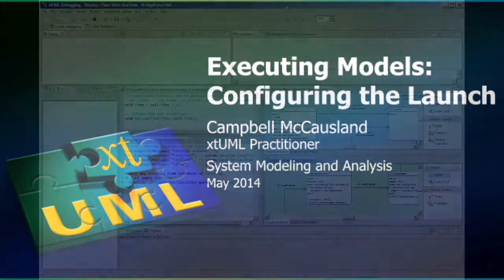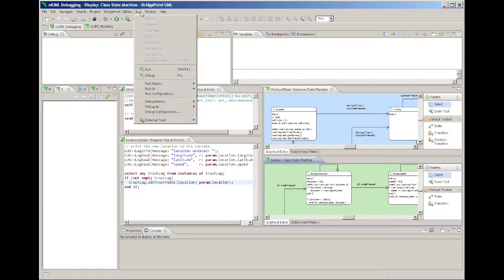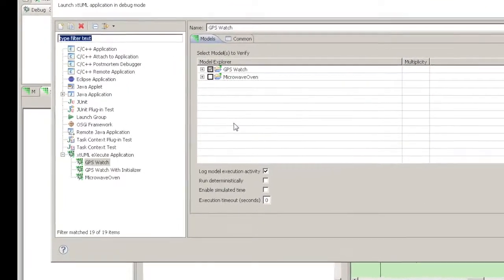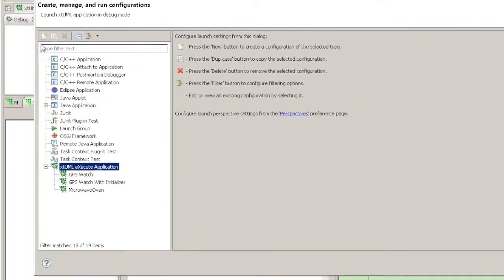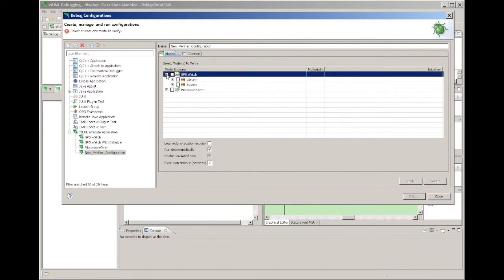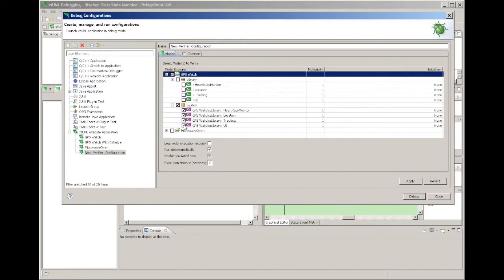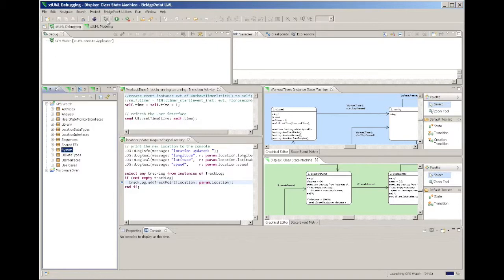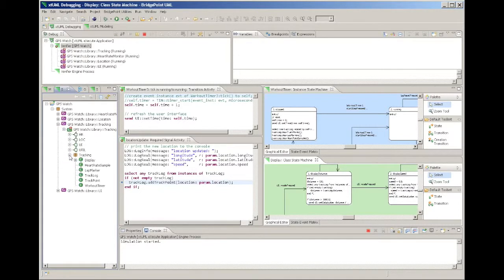Debug Configurations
This video shows you how to create and use debug launch configurations.